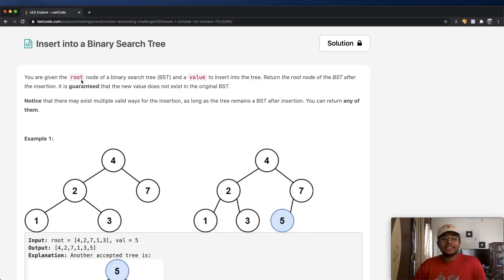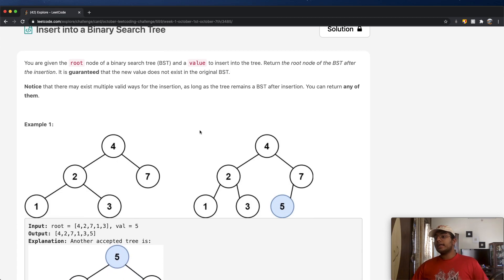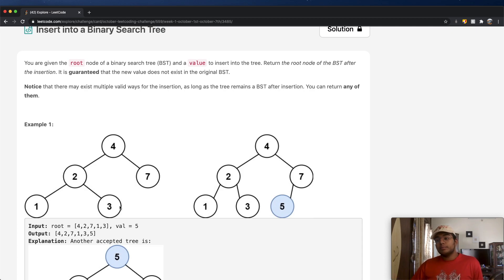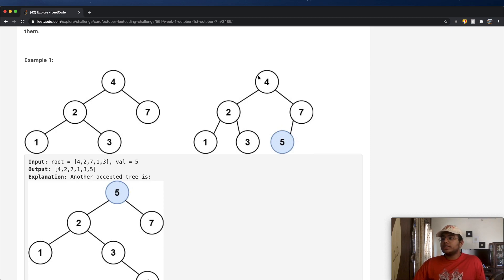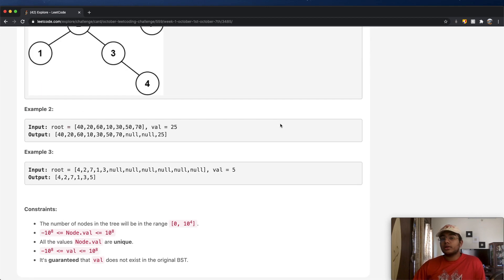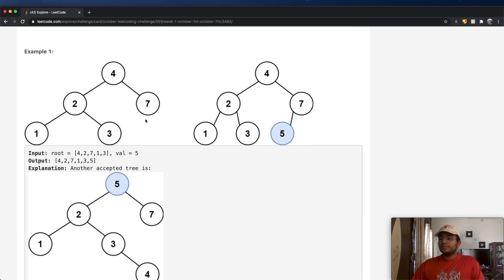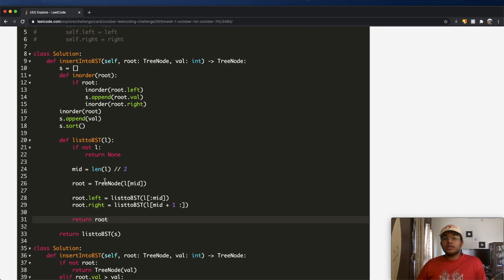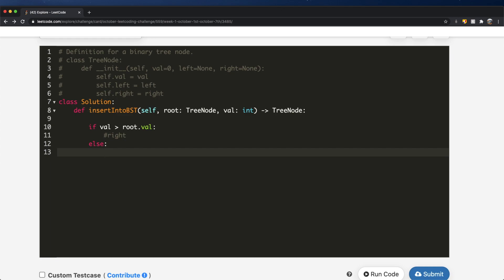Insert into a Binary Search Tree | Leet code 701 | Theory explained + Python code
This video is a solution to Leet code 701, Insert into a Binary Search Tree. I explain the question, go over how the logic / theory behind solving the question and finally solve it using Python code.

Timestamps:
0:00 Question Explained
0:41 Solution Explained
3:21 Solution #1 code
4:40 Solution #2 code